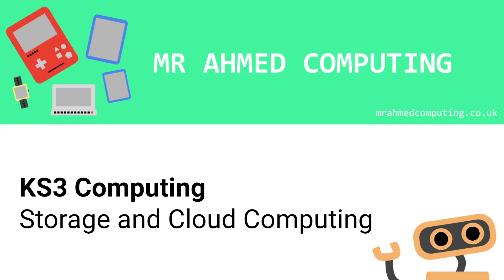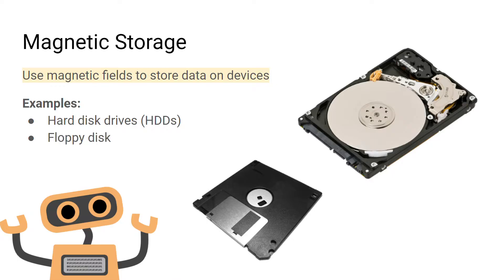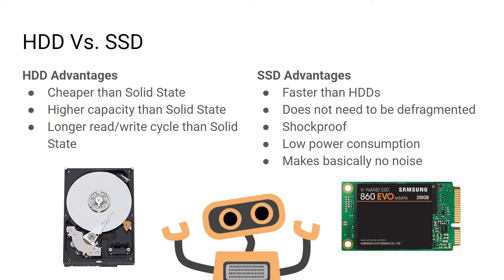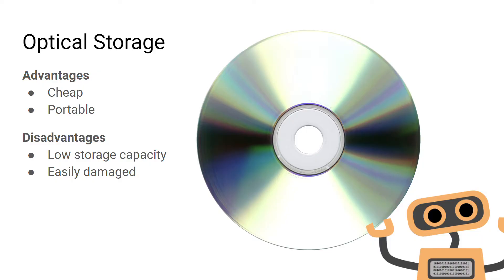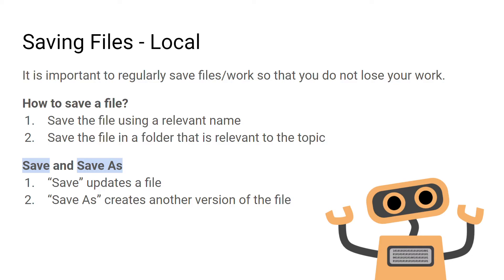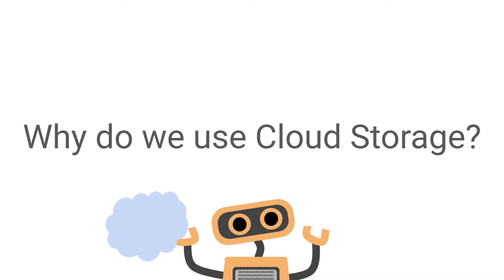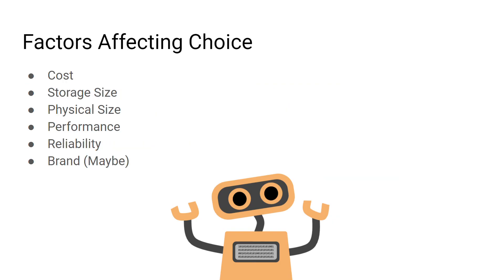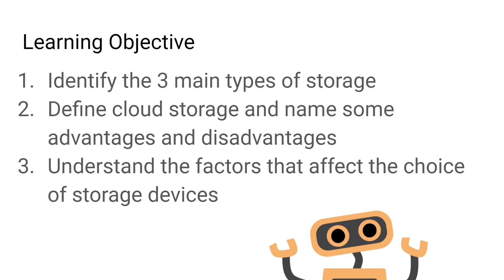KS3 Computing - Storage and Cloud Computing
A nervous attempt at making another video lesson. Basically I tried. Hope it helps. Its a lesson on storage devices and cloud storage.